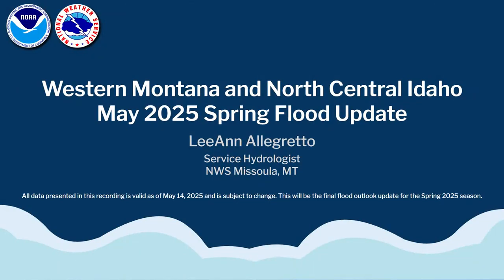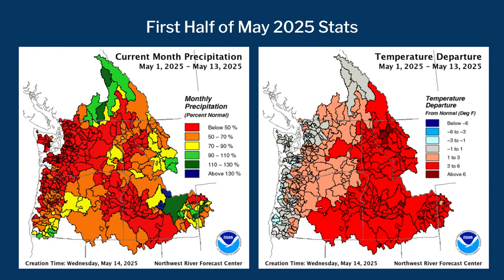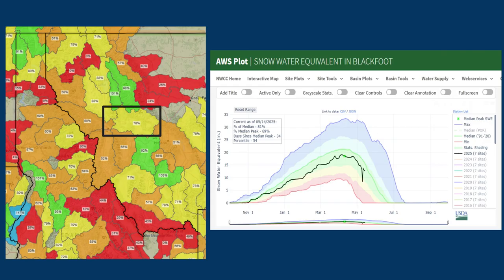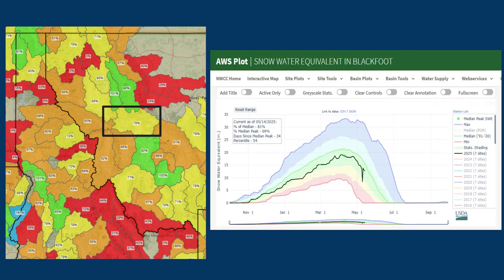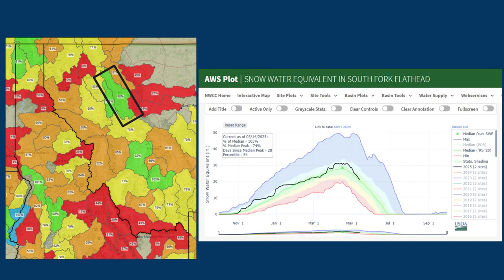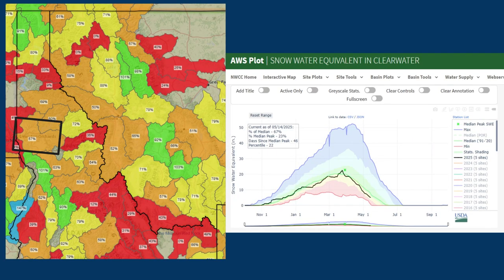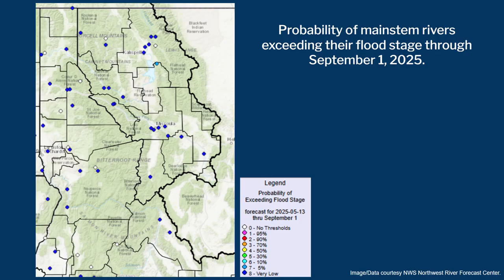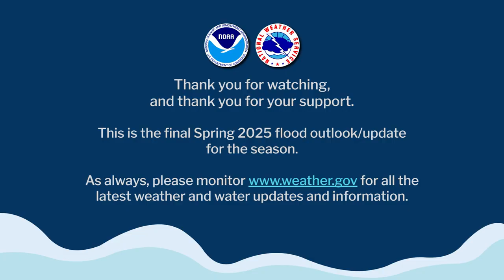NWS Missoula Final Spring 2025 Flood Update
NWS Missoula's recorded spring flood outlook update covering the first half of May 2025. This will be the final spring flood outlook update for the season.

Please visit water.noaa.gov and/or weather.gov for all your updated weather and water updates and information.